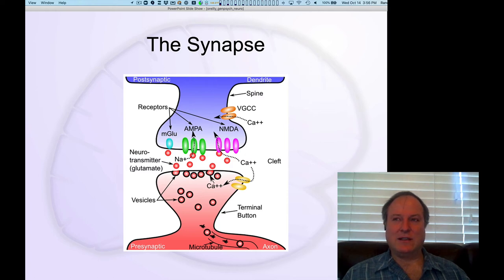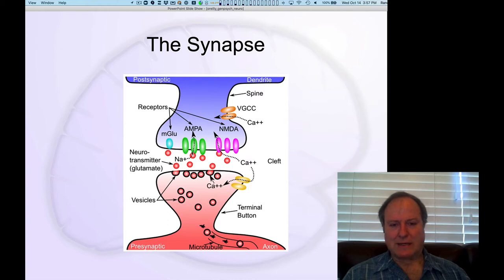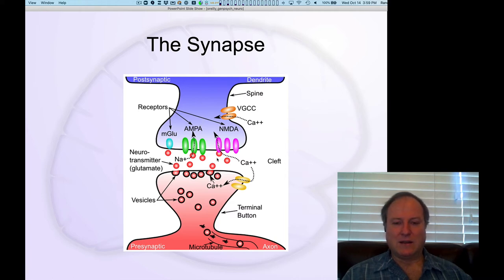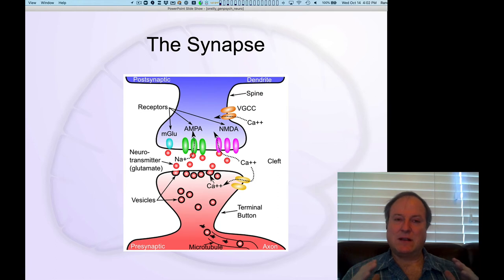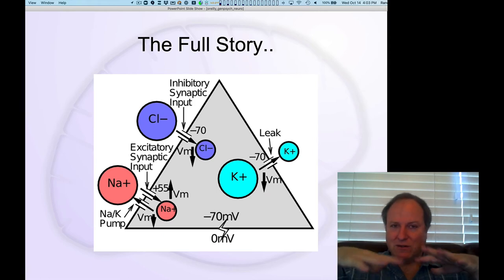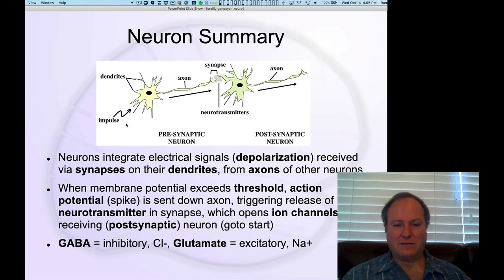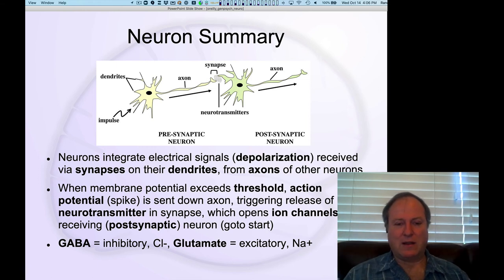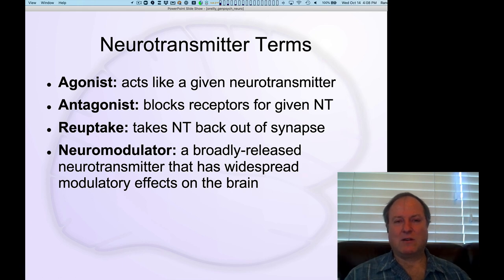GenPsych Course 2020, Neuroscience 3: Synapses, Learning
Lecture 3 of 8 for Chapter 2: Neuroscience

Details about how electrical action potentials are turned into chemical signals that cross the synapse between neurons, and why this chemical interlude is important for learning.  Ends with an overall summary of neural communication.